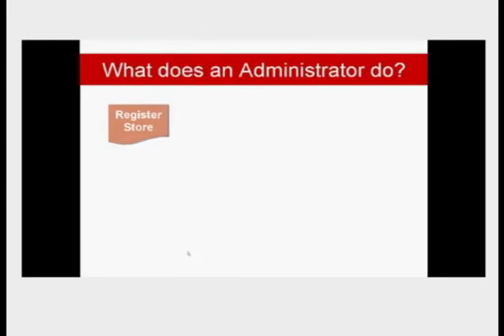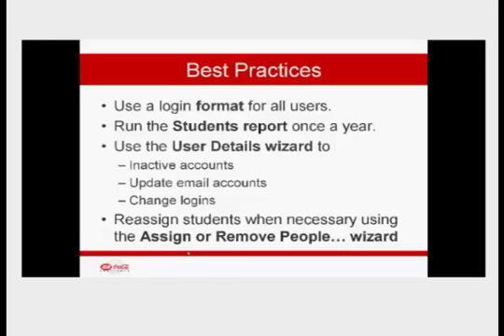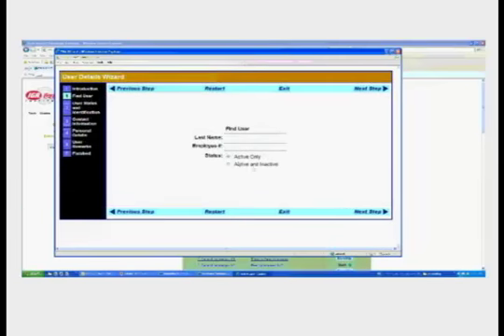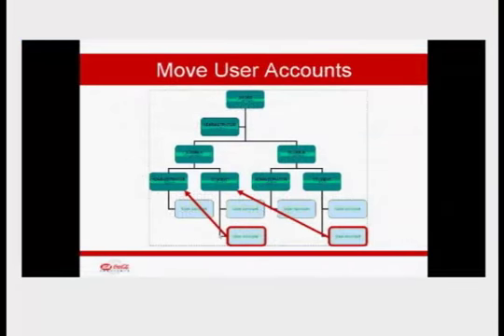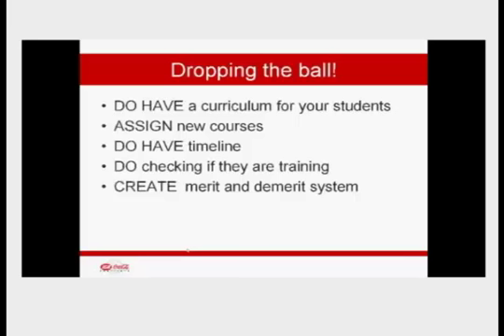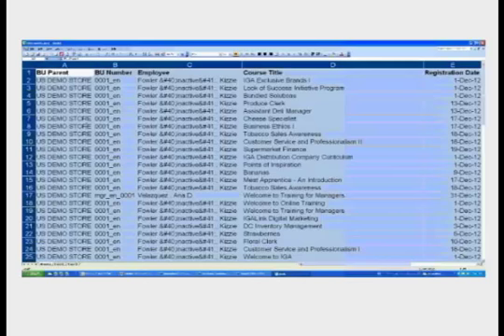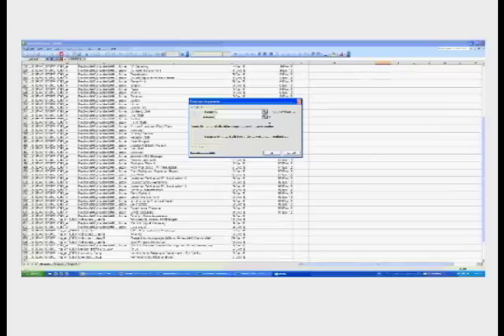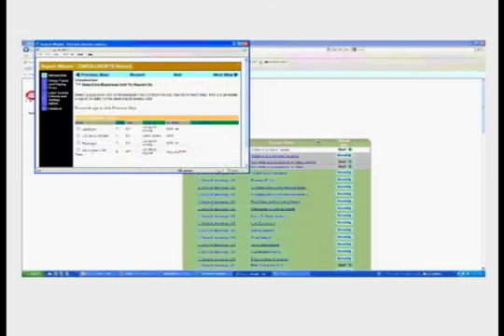Online Training Administrator Webinar (Best Practices: Registrations and Maintenance) Jan/16/2013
This Administrator's webinar will show you the best practices when registering students and how to avoid common mistakes when entering registrations. It also covers how to maintain the student accounts and how to use the wizards and reports to track training activities in your organization. Enjoy!